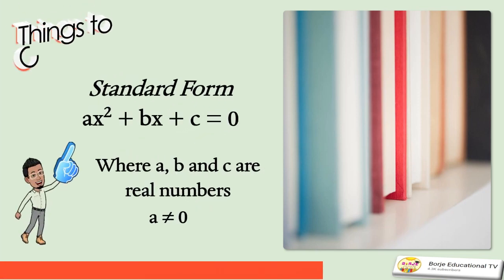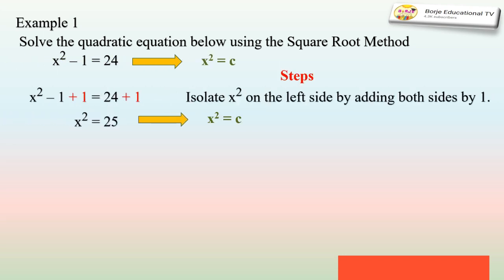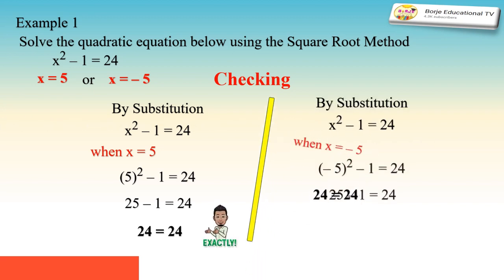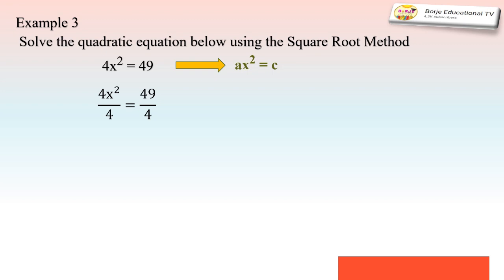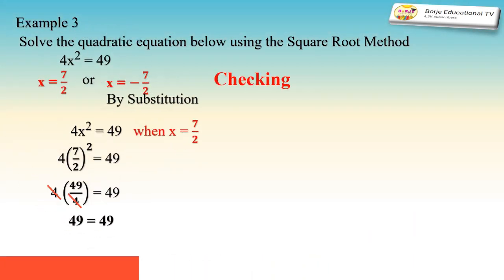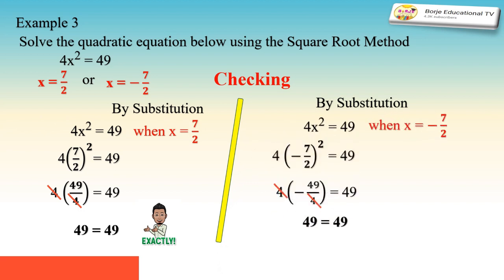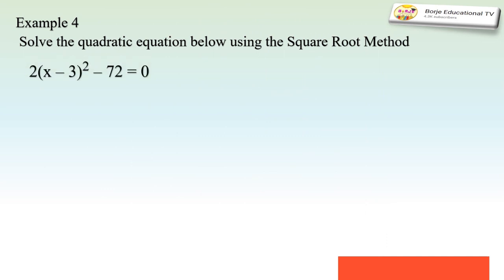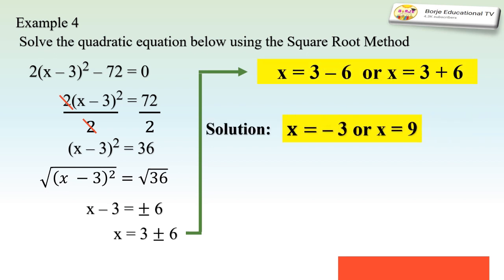Solving Quadratic Equation by Extracting Square Roots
The square root method can be used for solving quadratic equations in the form "x² = b." This method can yield two answers, as the square root of a number can be a negative or a positive number. If an equation can be expressed in this form, it can be solved by finding the square roots of x.